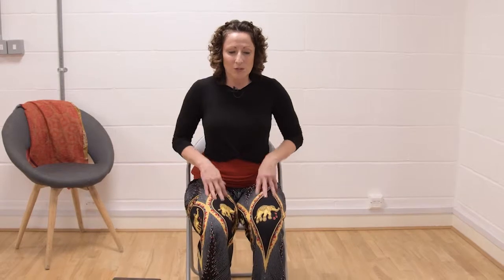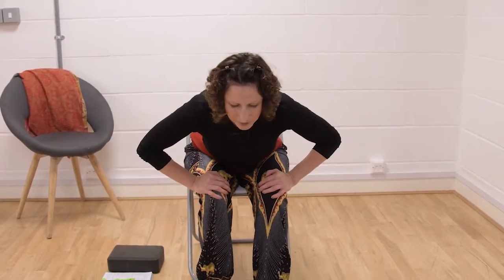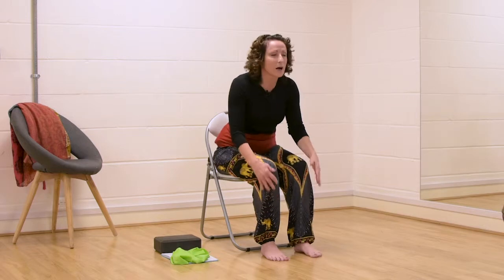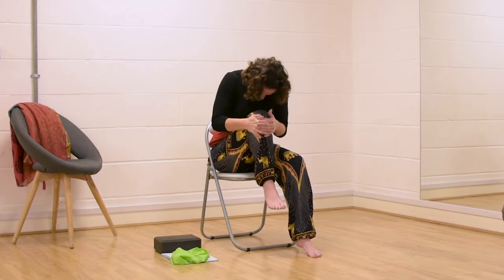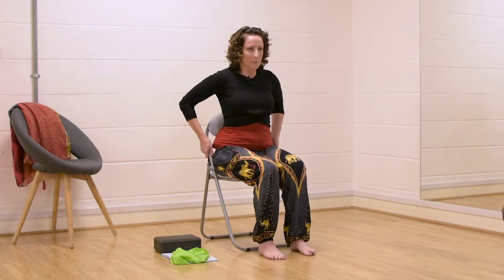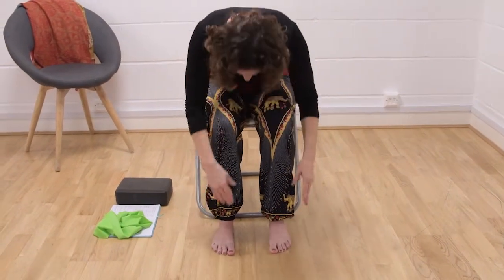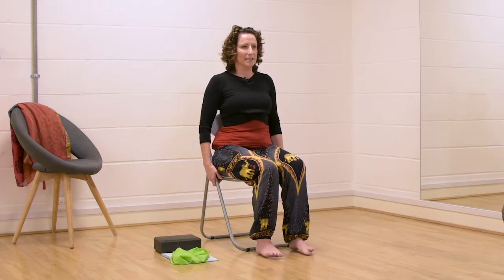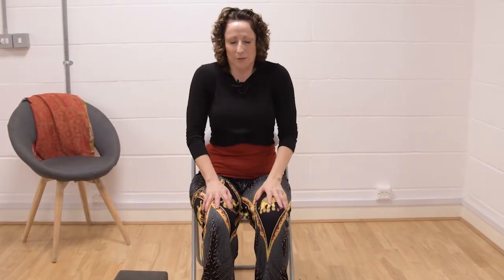Chair Yoga: How To Do... Sun Salutation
Chair Yoga: How To Do... Sun Salutation (Breast Cancer Now Video)

This video was filmed by Breast Cancer Now but is also suitable for anyone with limited mobility.

This is an adapted Sun Salutation which can be easily practised from the comfort of a chair. Sun Salutations are a very Traditional yoga sequence but are quite dynamic for those with any medical issues. This variation is accessible to most, but please always seek medical advise first.